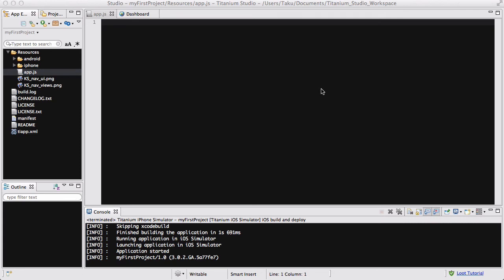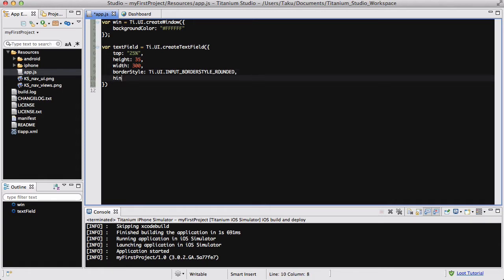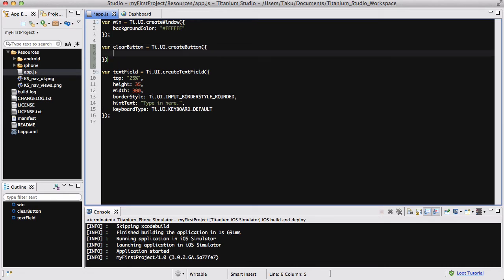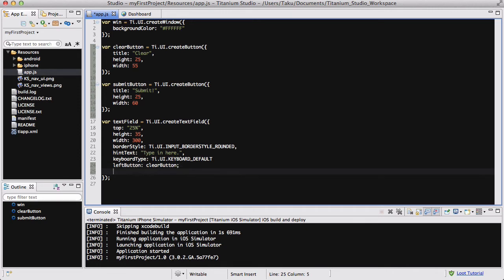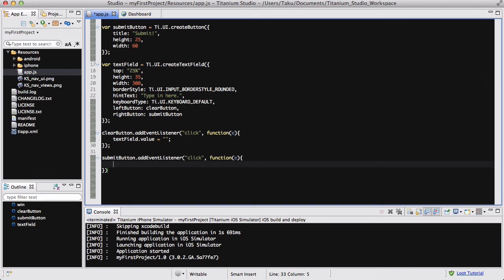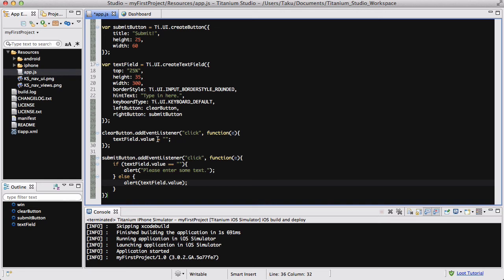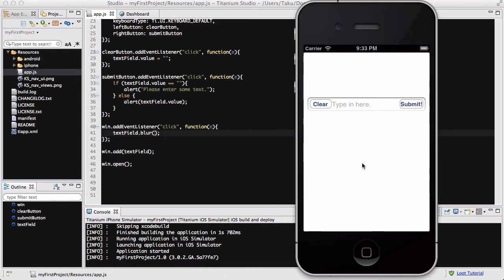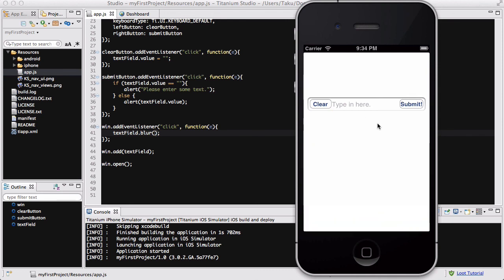Titanium Mobile - 29. Adding buttons inside the textfield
In this video, we add buttons inside the textfield; the clear button and the submit button. We will also add event listeners to each of the buttons so that it changes the value of the textfield and pops up alert boxes.